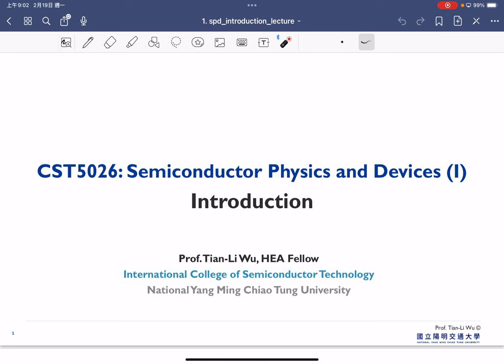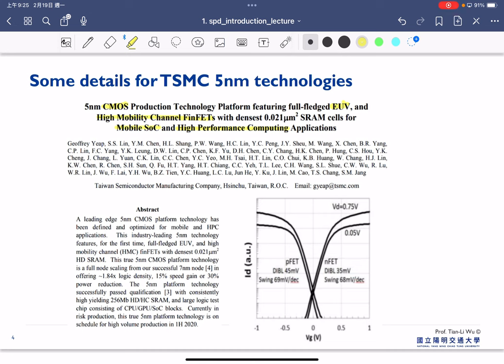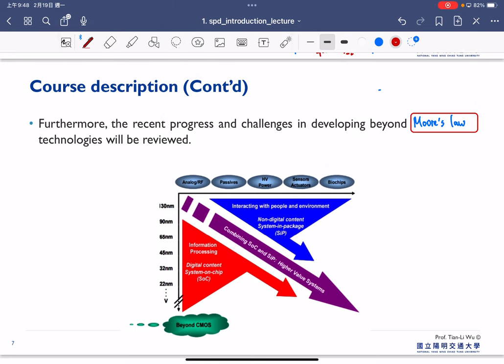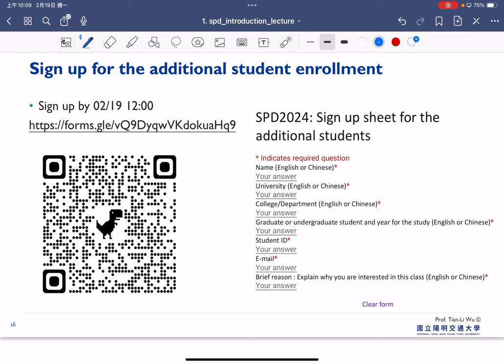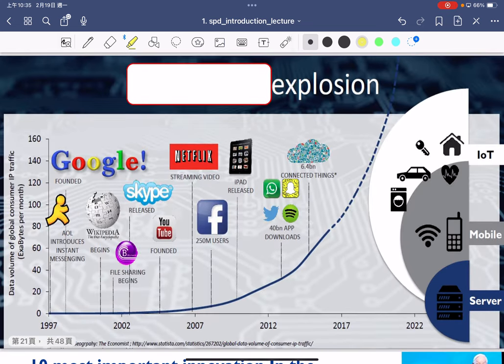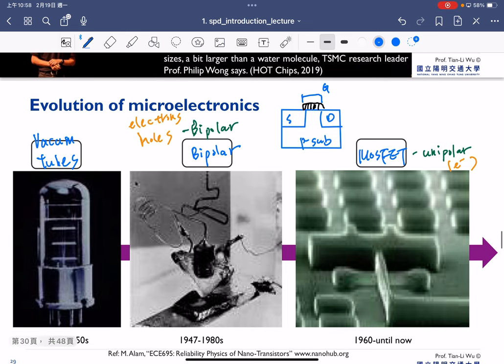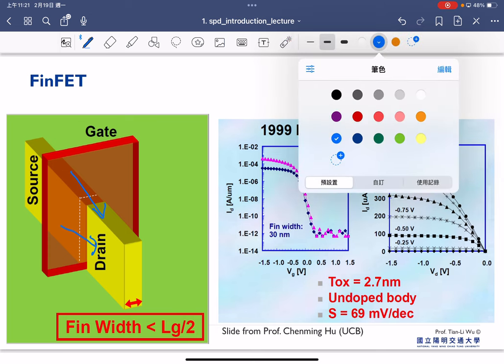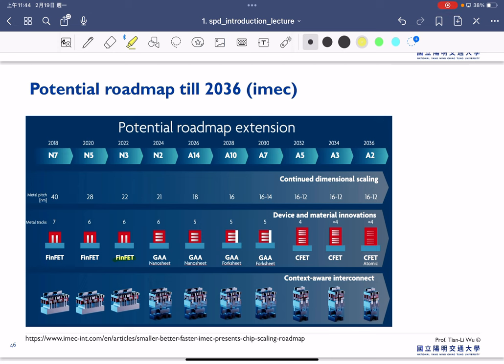2024 半導體物理與元件 Semiconductor Physics and Device_Lecture 1